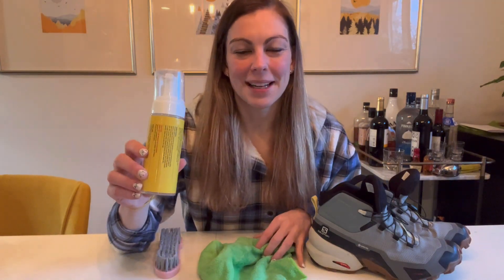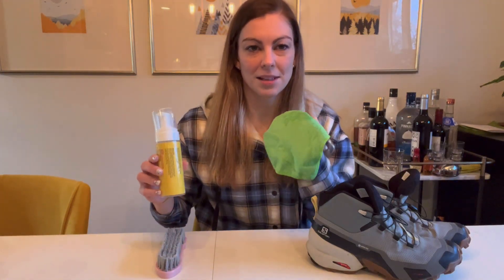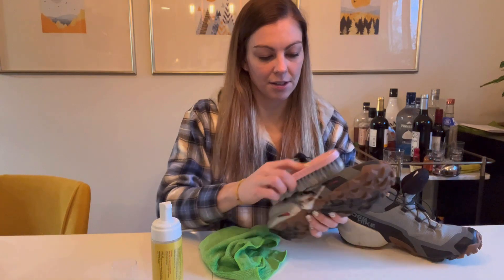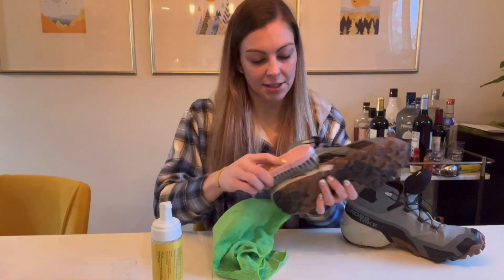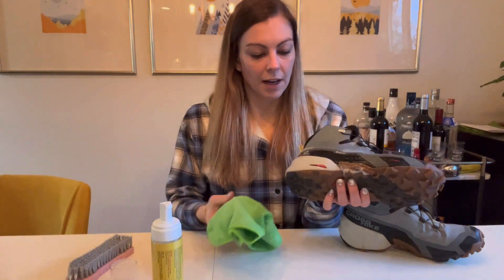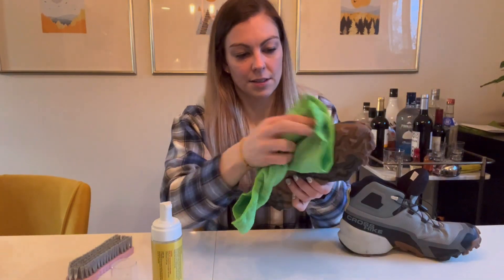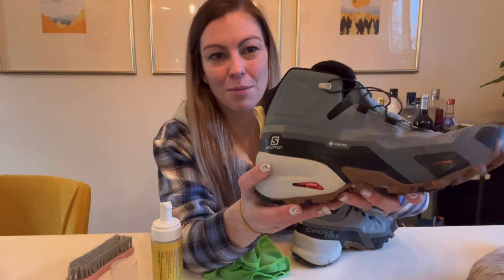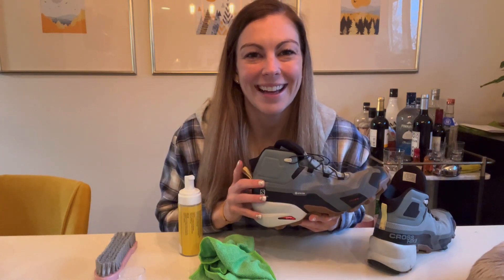Review of Foaming Cleaner Kit by YELLOW CANNON - 2021 New Formular Designed